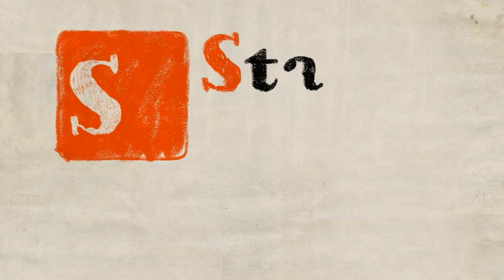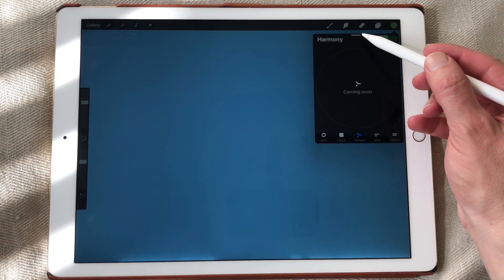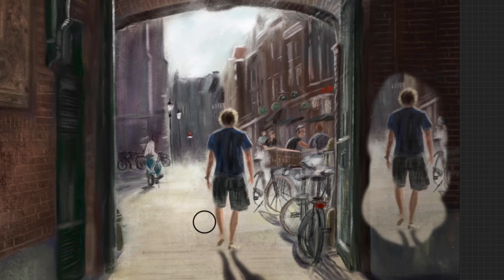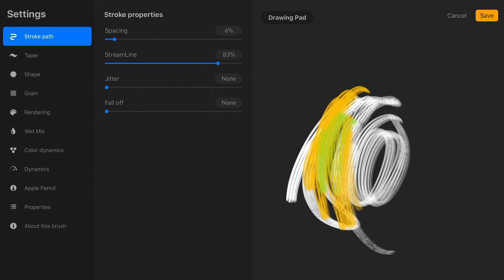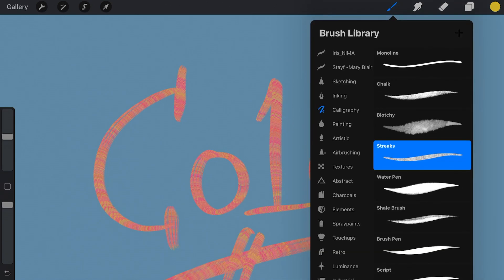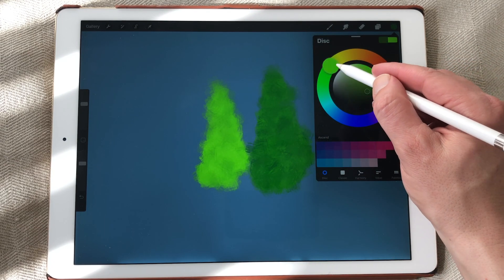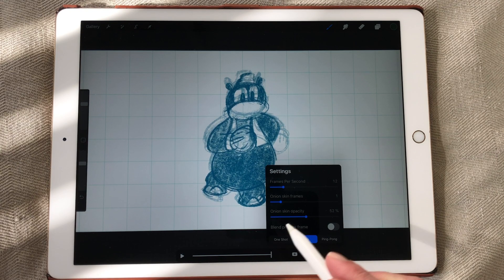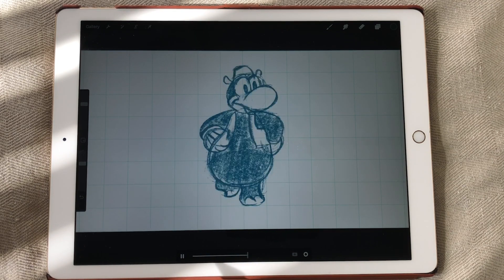Procreate 5 Beta First Look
Procreate 5 First Look
Learn everything  about the upcoming update of Procreate 5.  How to use the Clone tool. Make animations with Animation Assist and onion skinning. Use the new Brush engine and import Photoshop brushes  and make use of Dynamic Colors. Make 2D animations in Procreate.

Want to learn everything about Procreate? Buy the interactive ebook with 2,5 hours of video tutorials.